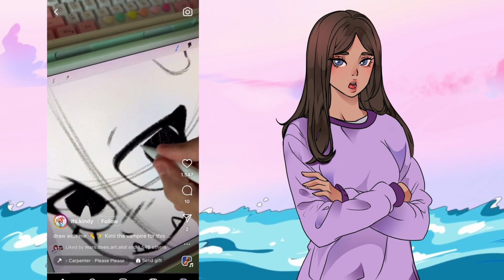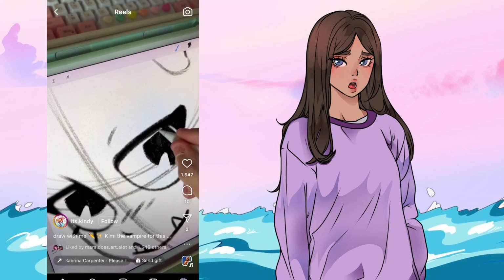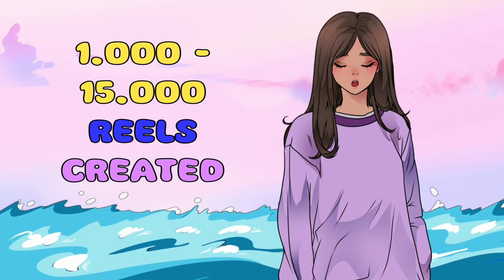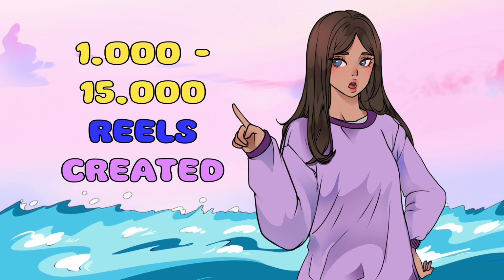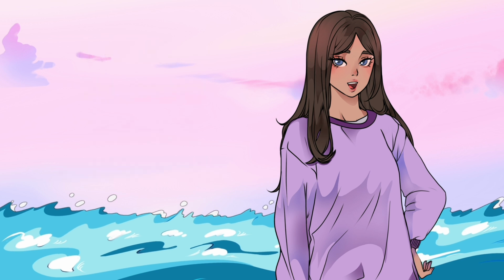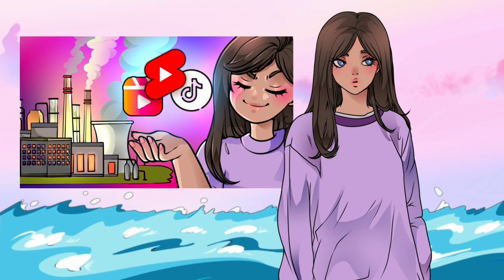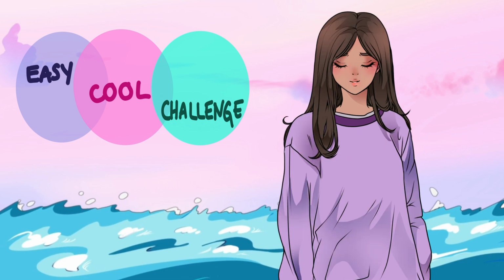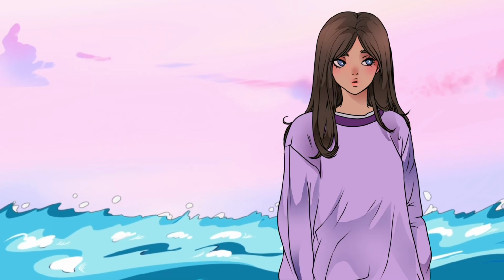Inside an Artist's Short Form Content Factory: 3 Styles Explained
In this video, I’m taking you behind the scenes to show you how I create engaging Reels with three different styles.
From decision-making to the final touches, you'll see my process for making animation and animatic content. If you’re curious about how to bring variety to your short form videos, this guide is for you!

Tools used for the videos I show: Procreate, Procreate Animation Assist and Procreate Dreams!

👀 Watch as I break down:
The creative process behind each Reel
Tips for choosing the right style
How to make your content stand out

Timestamps:
00:00 - Intro
00:52 - How to pick trends and ideas
03:24 - 1st Example - Creator VS OC Animation
05:15 - 2nd Example - Childhood Crush Animatic
06:37 - 3rd Example - Cry about it Rotoscope
07:50 - Final thoughts